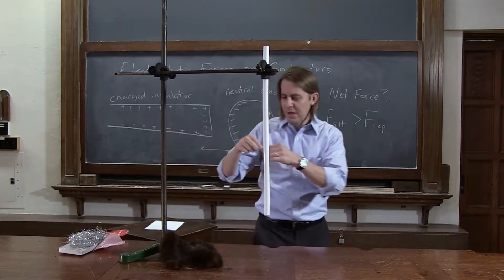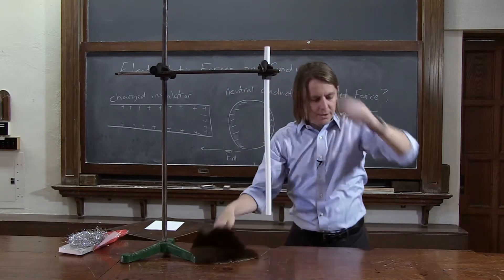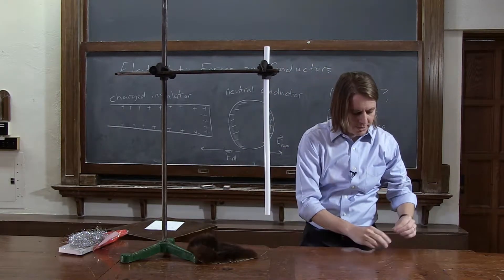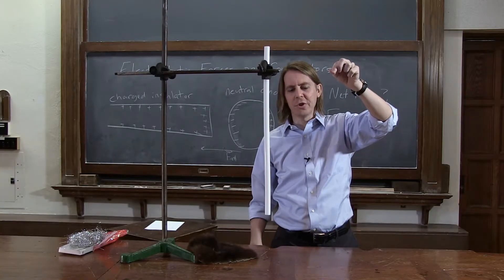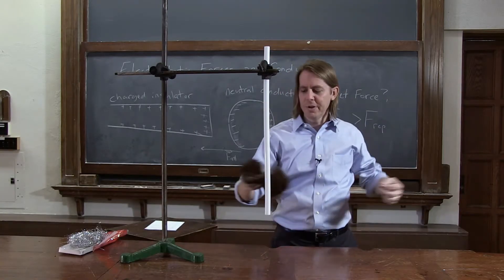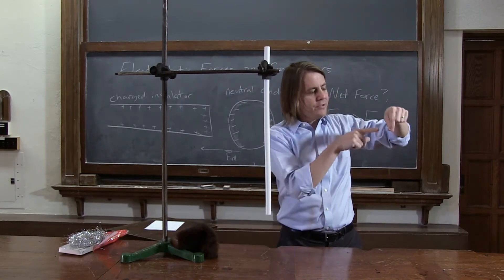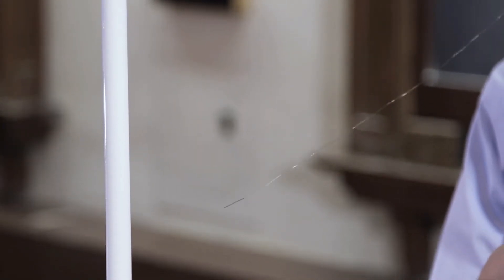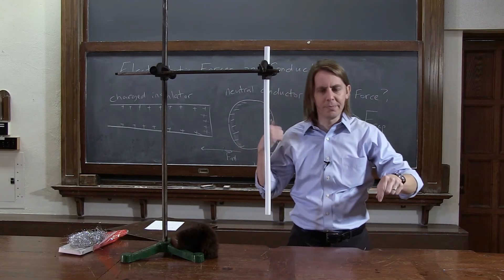DEMO: Forces on Conductors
I take a trip down memory lane and observe the effect of charge on some tinsel "icicle" conductors.